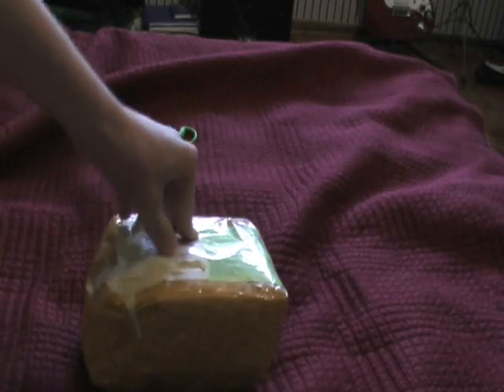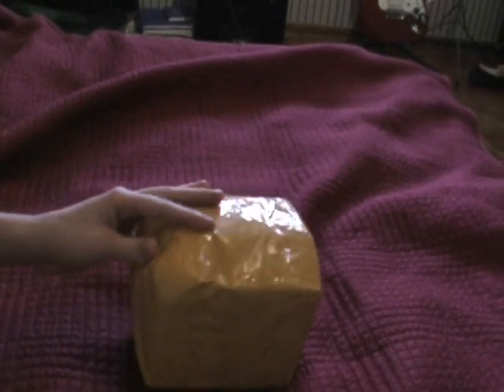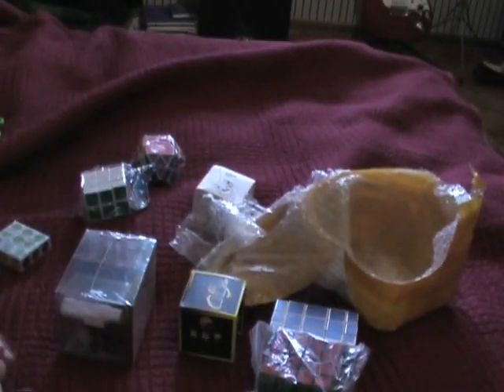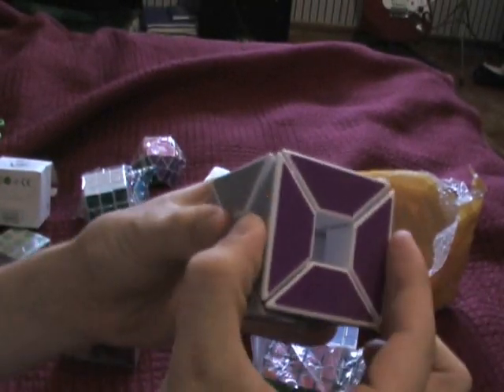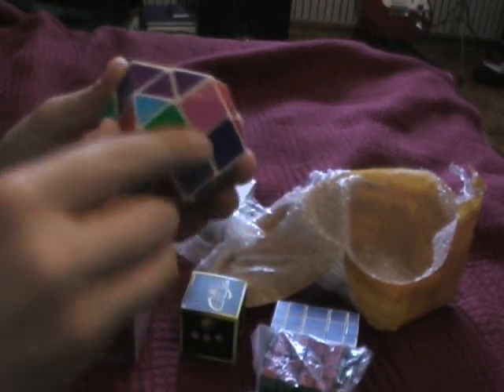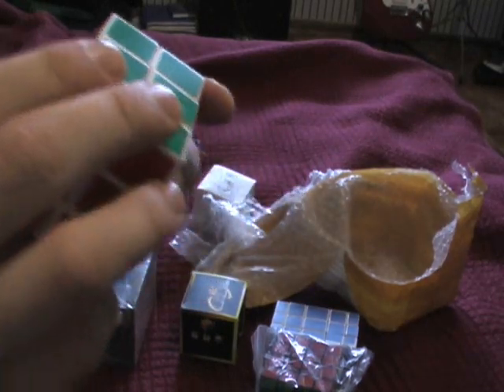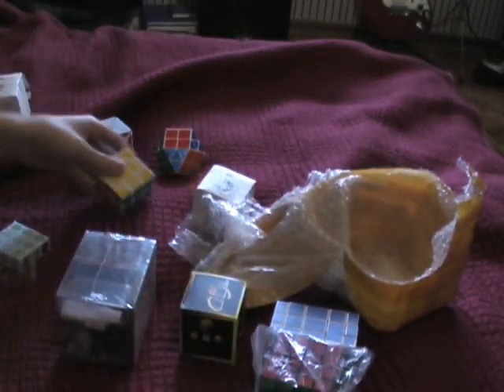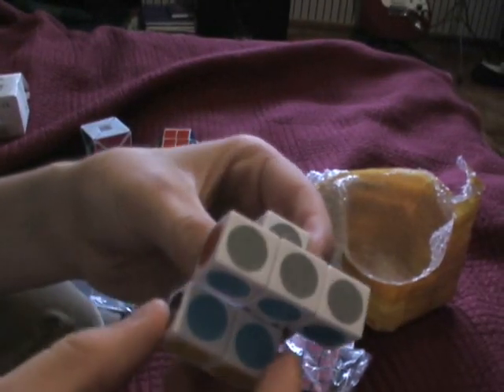Unboxing 9 Puzzles From PopBuying